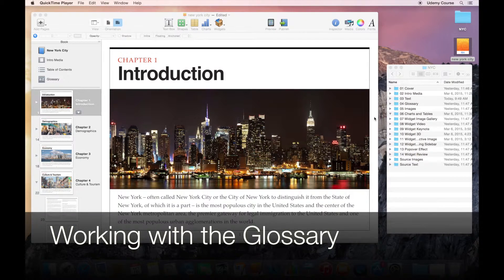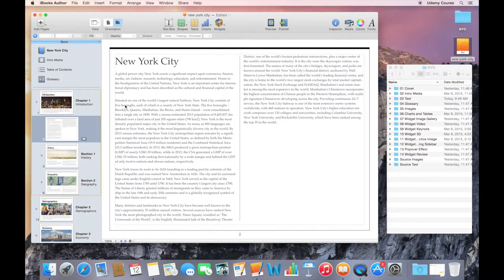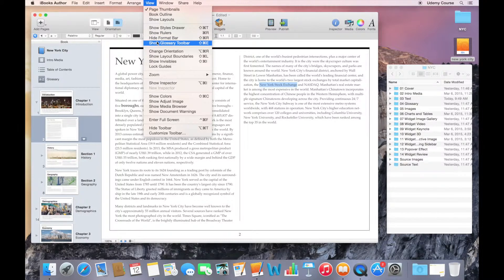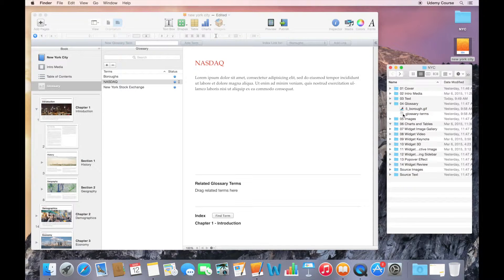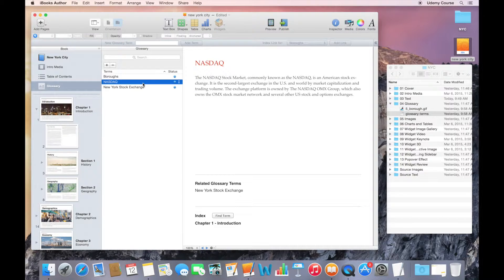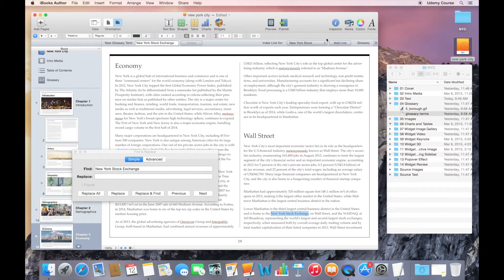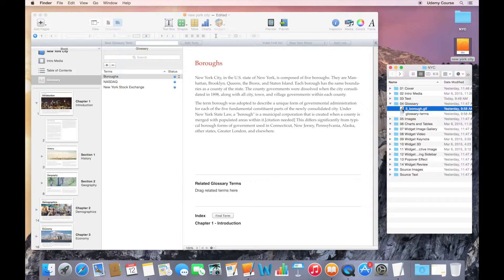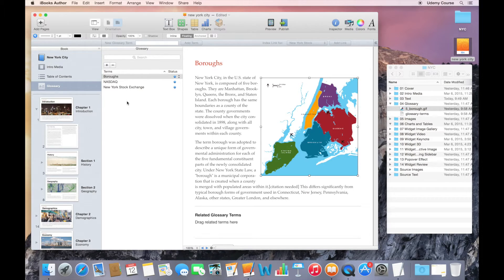iBooks Author Training: Lesson 11 - Creating a Glossary of Terms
You may already know that your Mac or iOS device has a built-in dictionary which allows the user to look up the meaning of any highlighted word. However, if you are publishing a textbook or a technical manual, you may wish to provide your own description or definition for terms in your book.

iBooks Author allows you to easily add glossary items. There are several ways to do this:

Simply select the word or term you'd like to create a glossary item for. Right-click or Command-Click on your Mac to bring up the context menu. Select “Create Glossary Item from Selection”. This will add the term to the list of Glossary items that you can edit later.

Alternatively, you can bring up the Glossary Toolbar by going to View - Show Glossary Toolbar. Once you have your term selected, it will appear in the “New Glossary Term” textfield - click on the “Add Term”. If the “Add Term” button is dimmed and it says “Added”, this means that the item has already been added to the glossary.

If a term appears multiple times in a book, you can make one instance (usually the first time the term appears in your book) as the primary definition. This instance will appear in boldface in the book.

You can specify other occurrences of the same term to this primary definition. These are called index links. This allows a reader to see your glossary term and view the index links to view the term in context in the book.

In the case where the “Add Term” button is dimmed and it says “Added”, you can add an Index Link instead by clicking on the “Add Link” button.

Now that we have a list of terms added to our glossary, we can edit these definitions by clicking on the “Glossary” link in the Book Pane. We can replace the placeholder text as well as add images to our glossary term. You can add related terms as well as see the Index Links for this term.

Finally, remember that you don't have to use the Glossary feature if you don't want to. It's completely optional, but you can't get rid of it in your Book Pane. Just ignore it and it won't show up in your final book.

This concludes our lecture on working with the Glossary in iBooks Author.